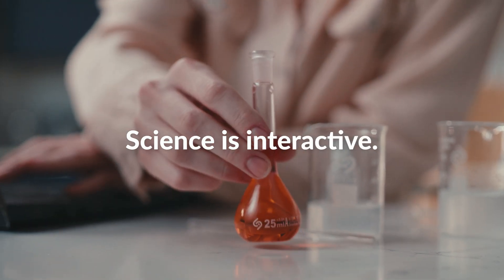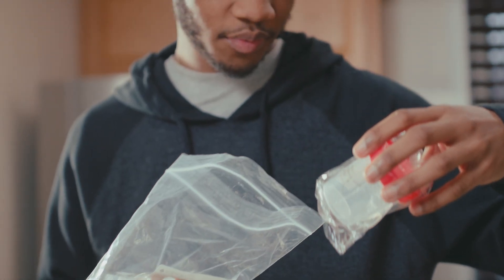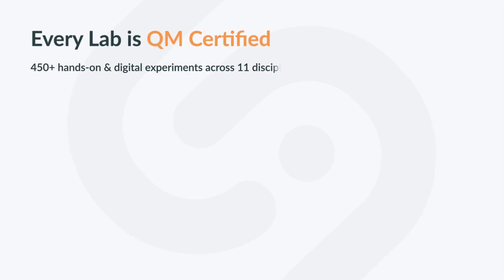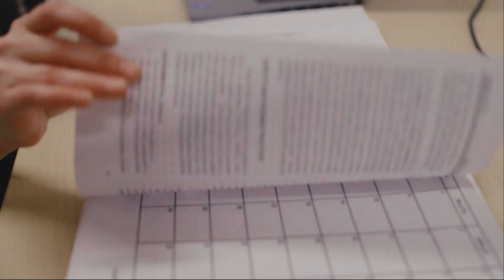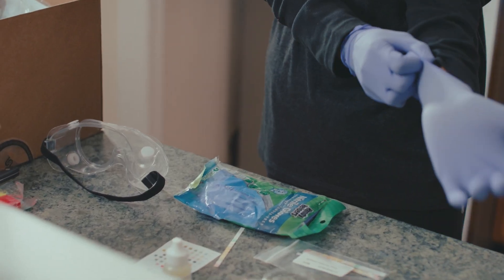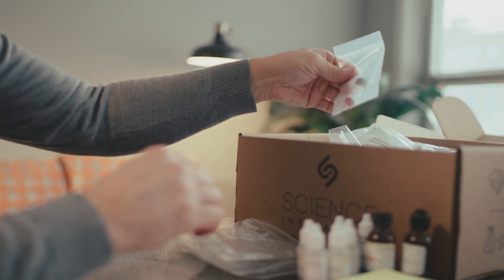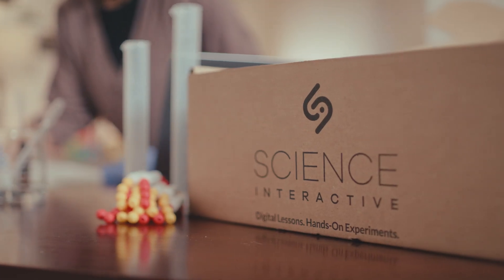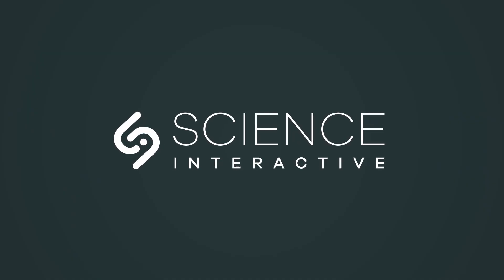Science Interactive - Your Lab Partner 2023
As your lab partner, we bring hands-on and digital experiments to wherever your students are. We make it easy for your to reach more students and provide them with authentic lab experiences.

Created by PhD scientists for science instructors, our lab curriculum is designed with academic rigor to meet Quality Matters standards. With 450+ interactive lab experiments across 11 scientific disciplines, our lessons provide engaging experiences that complement your course curriculum.

Science Interactive: we elevate how students learn, not just what they learn.